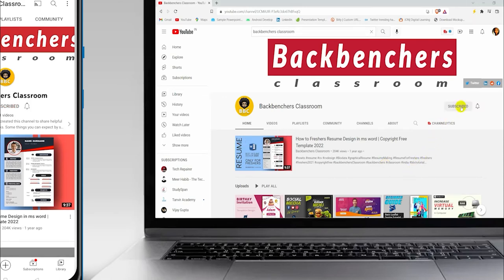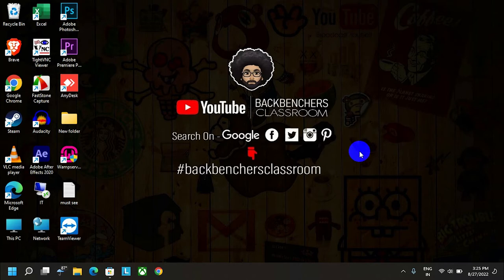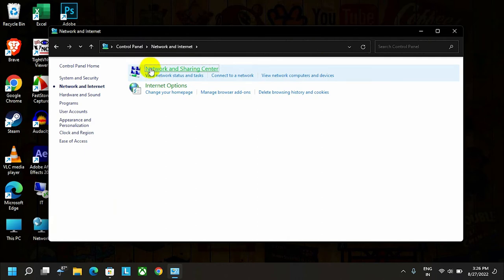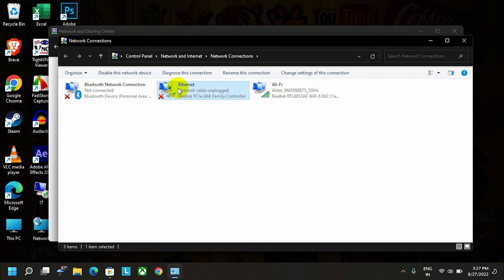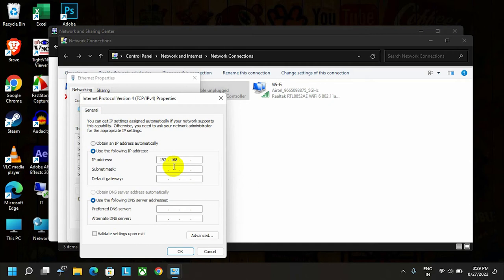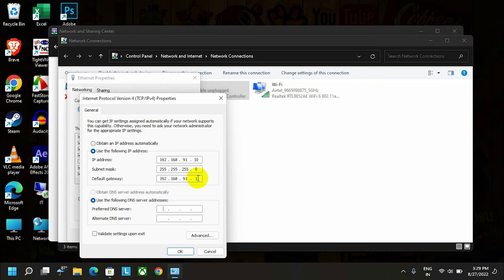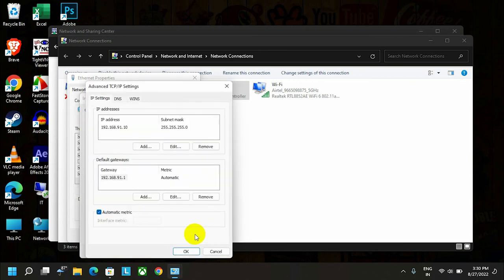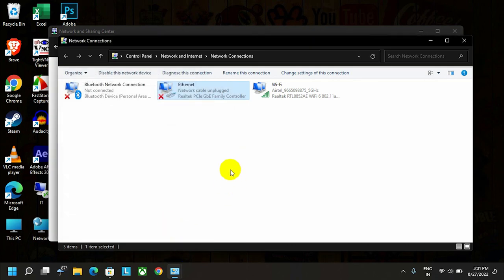How to Add Multiple DNS IP in Windows 11 Laptop & Desktop Computer | IT Networking Tutorial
Hi guys ,
This video is especially for the IT guy who are doing IT jobs, here I have shown how to set up or add multiple DNS addresses on the computer in windows 11 computer.

How to Add Multiple DNS IP in Windows 11 Laptop & Desktop Computer
Tutorial for  IT jobs
networking tutorial
IT networking tutorial
windows 11 tutorial
how to add dns server in android
how to add dns
how to add dns server
how to add dns in tp link router
add multiple dns servers resolv.conf
add multiple dns servers ubuntu
add multiple dns servers windows
add multiple dns records powershell
How to fix dns server not responding on windows 10/7/8 | Wifi or Wired Connection
How to Change DNS Settings on Windows 10 | Change the DNS Server
How to Install and Configure DNS Server
DNS Server Configuration | Windows Server 2019